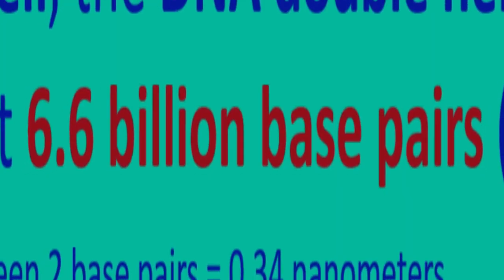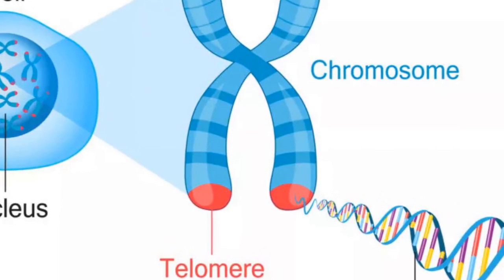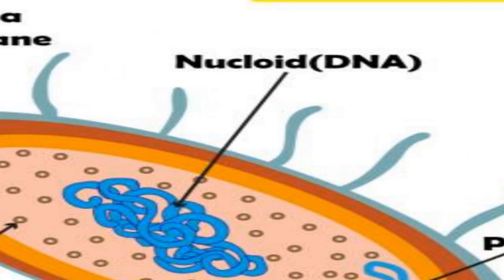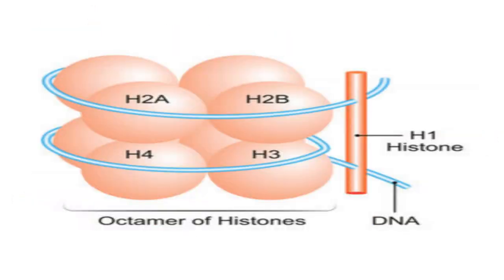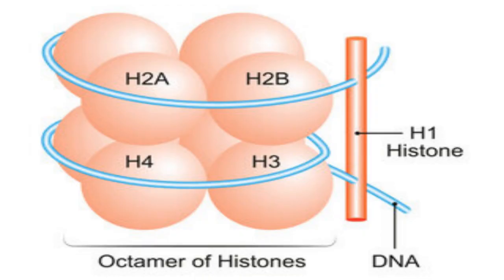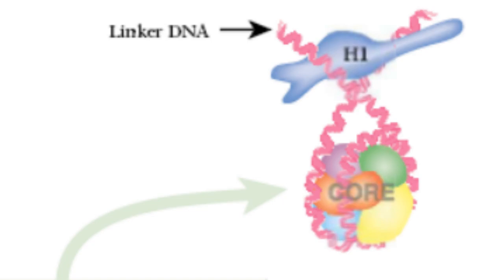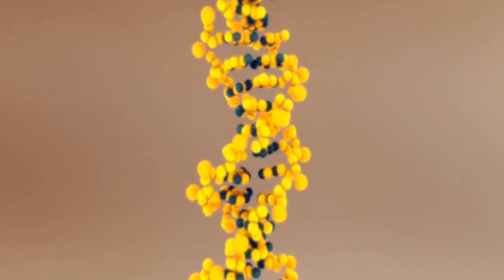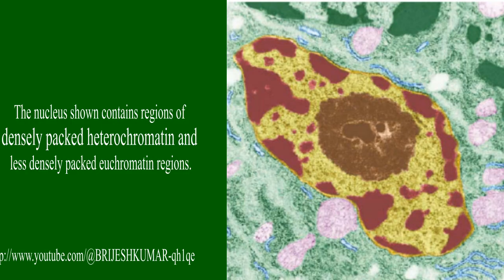DNA PACKAGING |Class12|NEET| by Brijesh sir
Welcome to another detailed and conceptual biology class with Brijesh Sir, where we explore the fascinating topic of DNA Packaging, as prescribed in the CBSE Class 12 Biology NCERT textbook (Chapter : Molecular Basis of Inheritance).

In this video, Brijesh Sir breaks down the complex process of DNA packing inside the nucleus, explaining how the 2-meter-long DNA fits into the tiny microscopic nucleus of a cell. Using easy-to-understand explanations, visual diagrams, and real-life analogies, this video helps Class 12 students master the concept of DNA structure, nucleosomes, histone proteins, chromatin, heterochromatin, euchromatin, and supercoiling.

Whether you're preparing for your CBSE board exams, NEET, or other competitive exams, this video provides the NCERT-based conceptual clarity you need to score high in Biology. This lesson strictly follows the NCERT syllabus and is ideal for classroom revision, self-study, or last-minute preparation.

Topics covered:

DNA structure and length

Nucleosome model

Histone octamer

Linker DNA

Chromatin fibers

Difference between euchromatin and heterochromatin

Higher-order DNA packaging

Importance of DNA packaging in gene expression

“Concept‑first. Fact‑flash. Skill‑ready.”

NCERTic = NCERT + Insight + Concepts
🎓 Welcome to NCERTic – where NCERT meets Insight and Concepts!